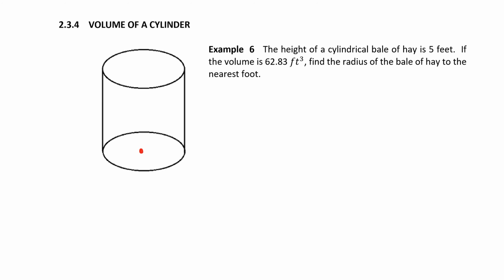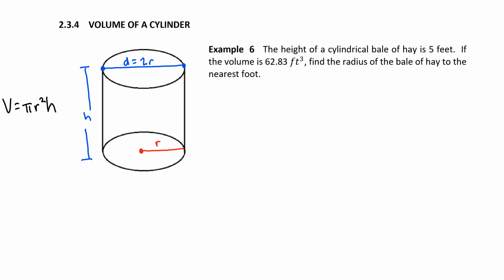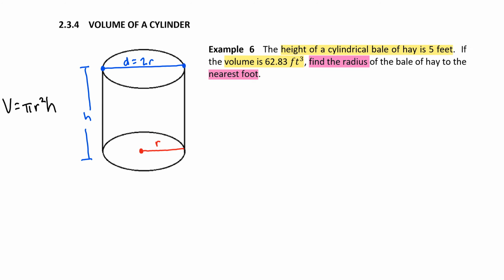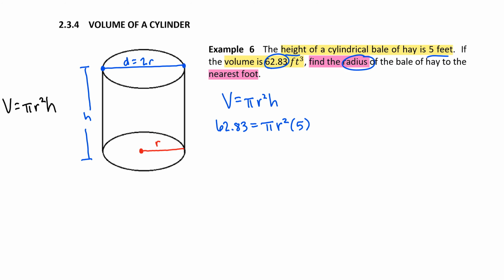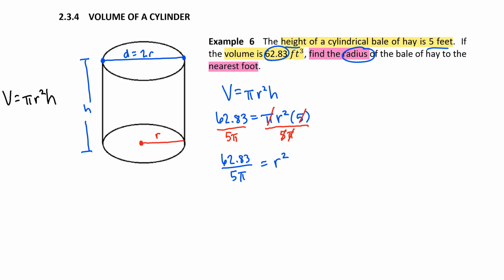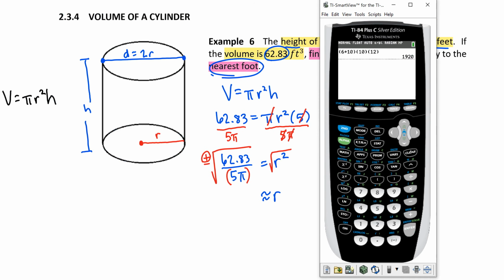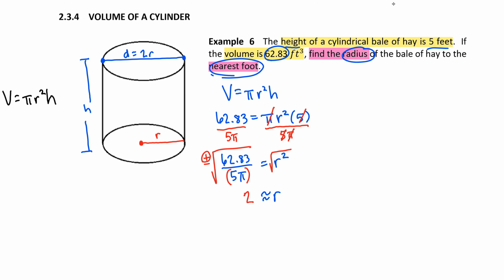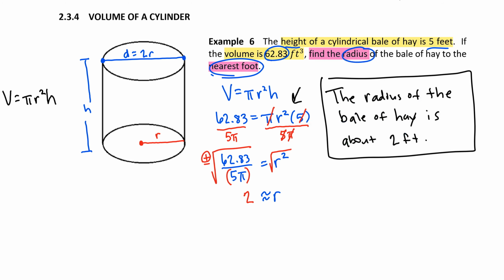2.3.4 Volume of a Cylinder